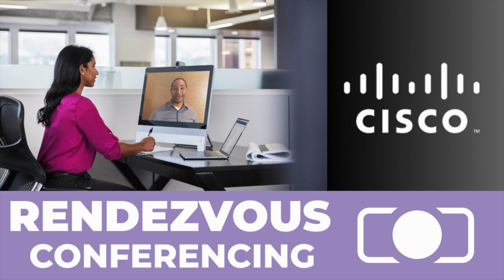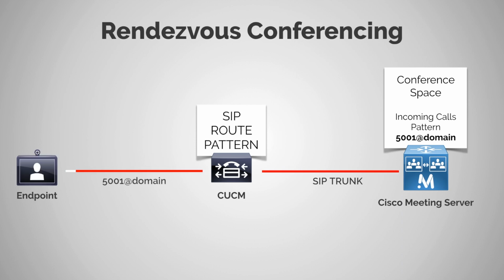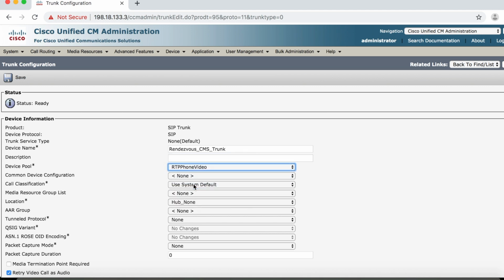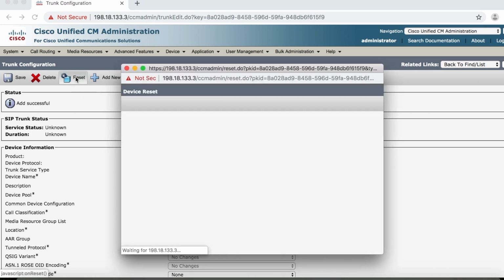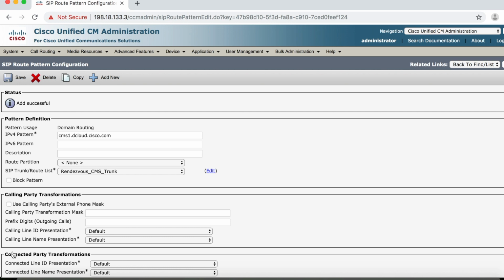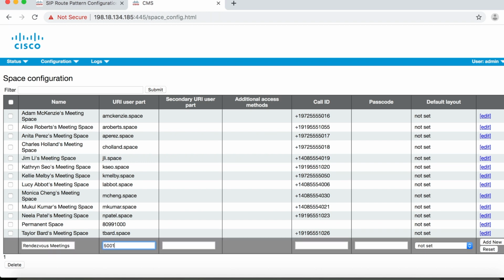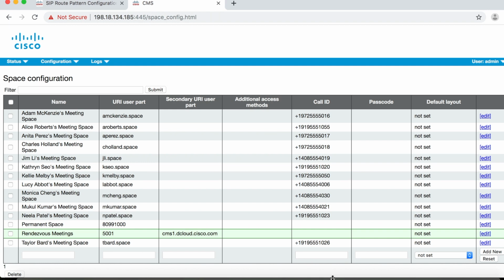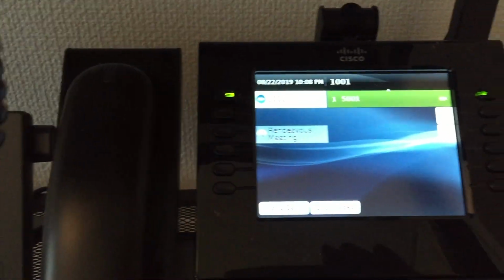Rendezvous Conferencing | Cisco Meeting Server (CMS) - Basic CUCM Configuration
Rendezvous Conferencing | Cisco Meeting server (CMS)
CLCOR 350-801

In this video, I explain the concept of Rendezvous Conferencing via the Cisco Unified Communications Server (CUCM) and Cisco Meeting Server (CMS).  I also demonstrate how to configure a SIP trunk and SIP Rout Pattern on the CUCM to point to the conference bridge on CMS. We also configure a conference space on CMS, and I finally demonstrate a working rendezvous conference in my home lab.